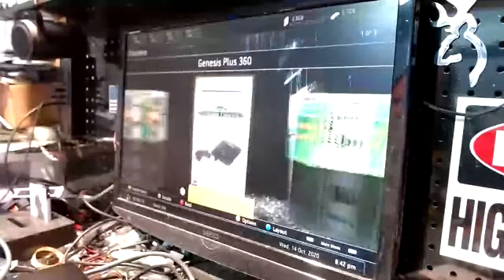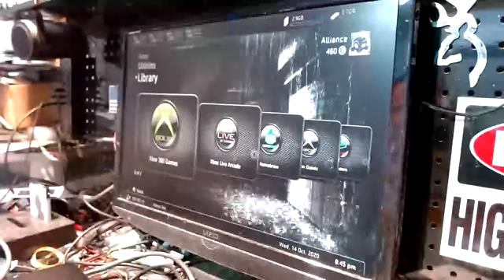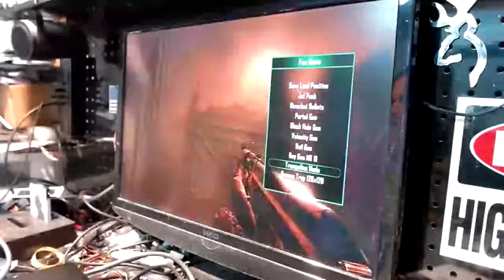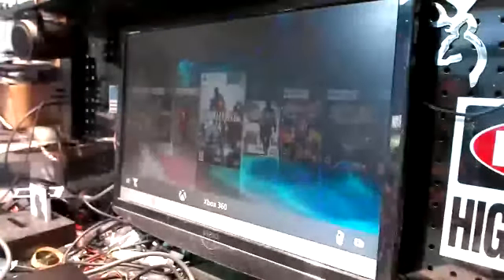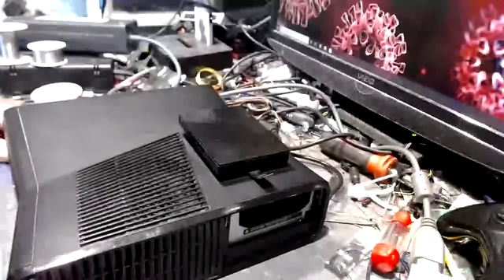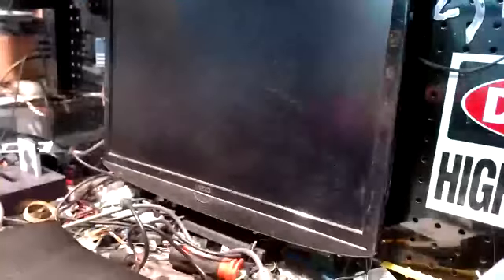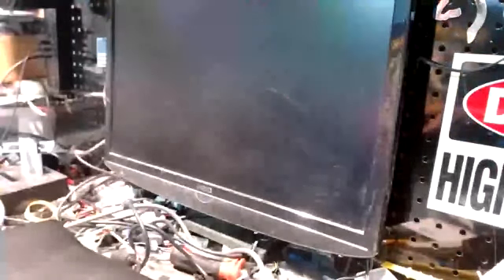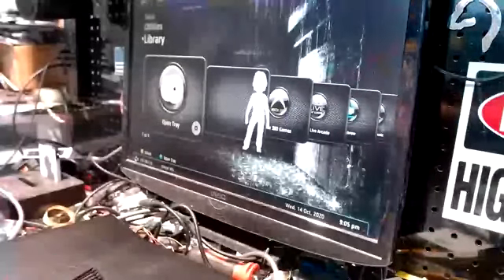Xbox 360 Rgh for Boyd Whitehead By Tony Mondello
Boyd,
Ok brother here we go one xbox 360 rgh ace v3 320 gig drive up on Alliance servers with a 10 day trial of Purge Bo2 mw3 and Ghosts offhosts gsc menus jiggy and Sentinel for Bo2 and Zombies. Enjoy bro shipping her out tomorrow